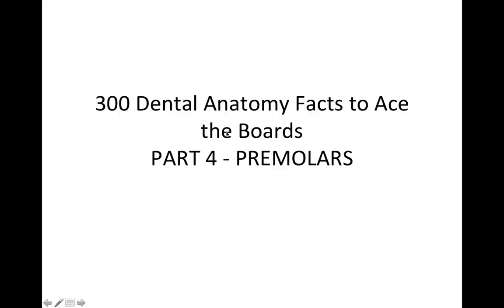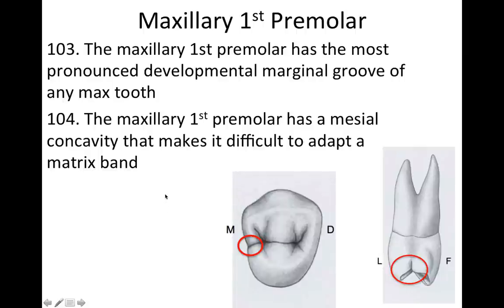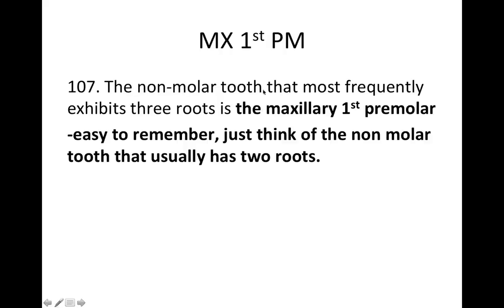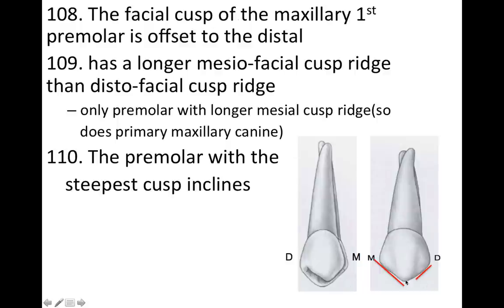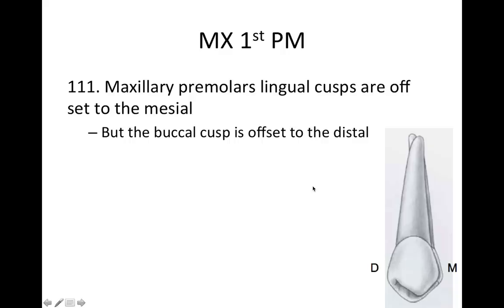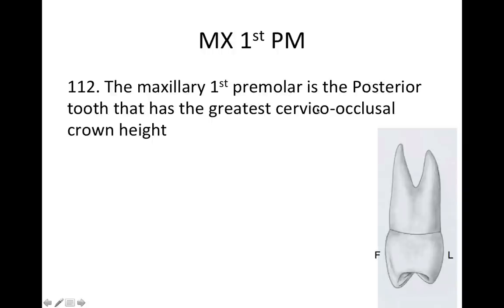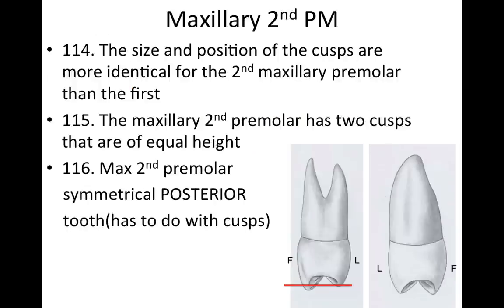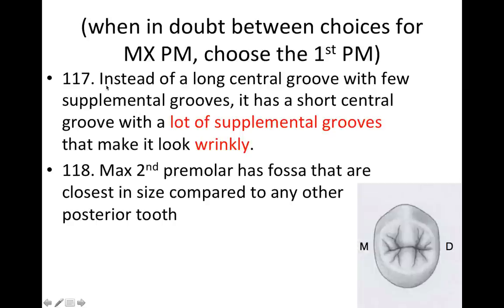300 Dental Anatomy Facts PART 4 - PREMOLARS - NBDE Part 1